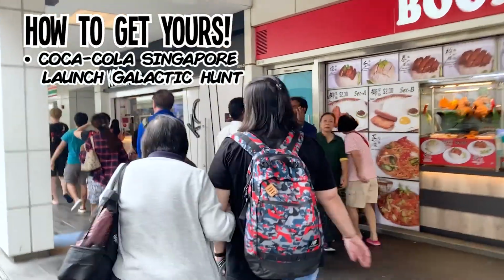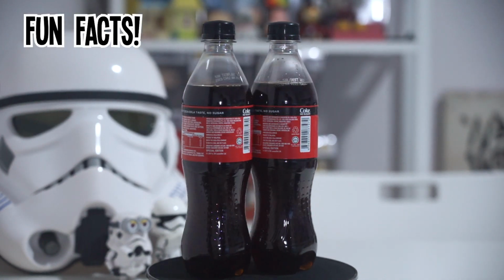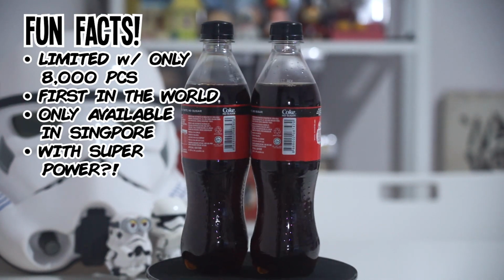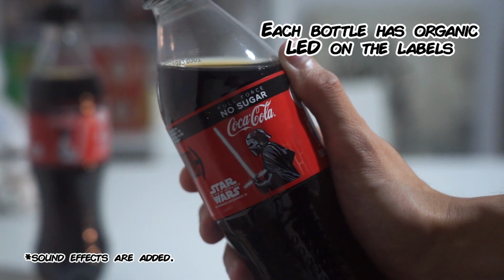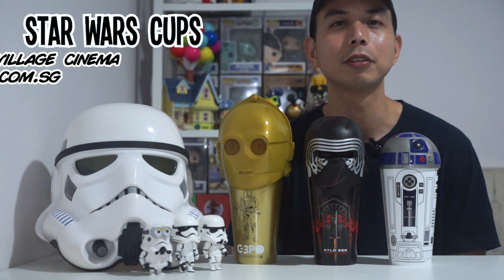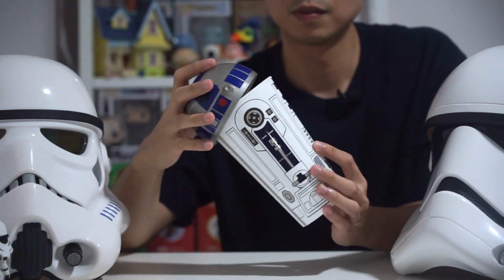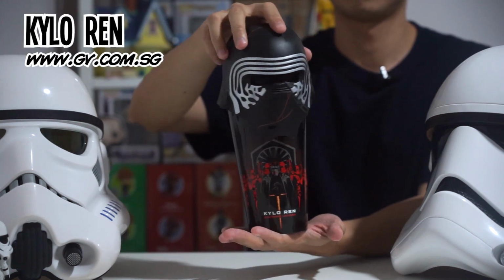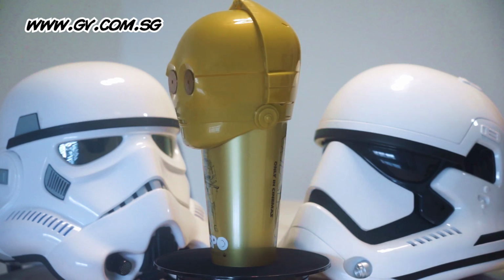Collectable - Wow! Lightsaber Coke Bottles? Star Wars Coke & Cups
Hey buddies! Many are really excited to see Star Wars - The Rise of the Skywalker this week. Checkout these really cool collectibles from Star Wars. Real light-up lightsaber on Coca-cola bottles?! Watch the video on how to get hold of these really cool coke bottles and how the lightsabers actually lights up. Plus cool tumblers from Golden Village Cinemas available in R2D2, C3PO and Kylo Ren design.